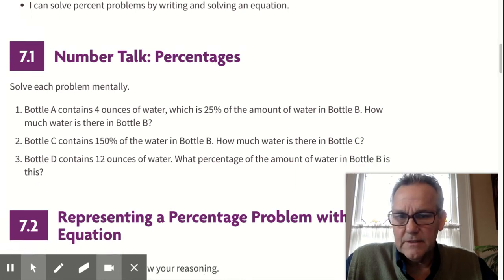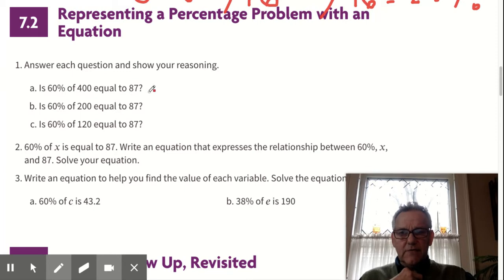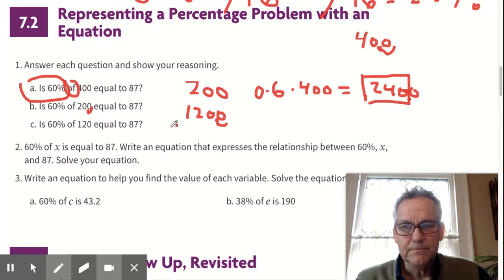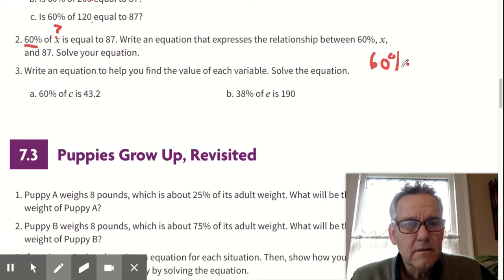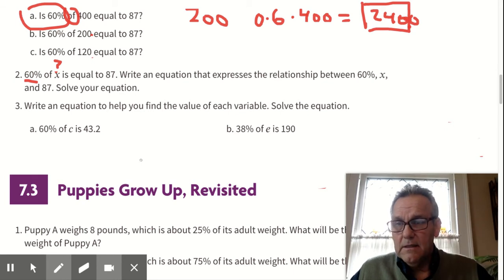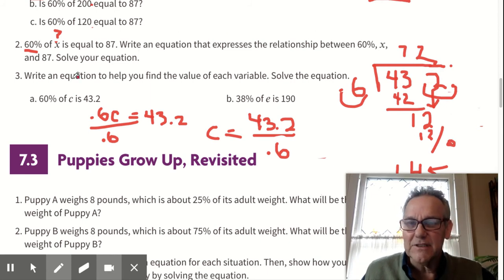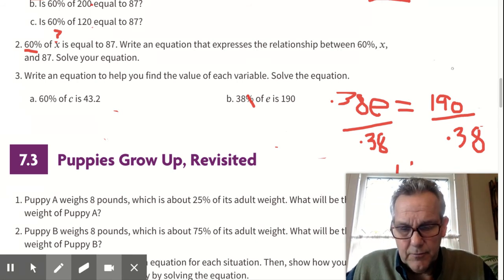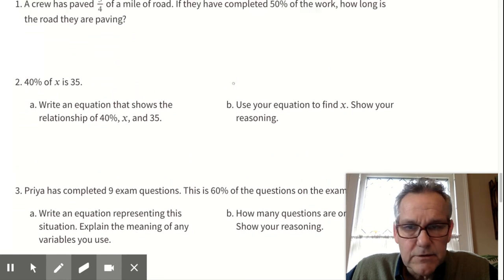Grade 6 Mathematics, Unit 6.7 - Open Up Resources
Unit 6:  Lesson 7  :  number talk missing